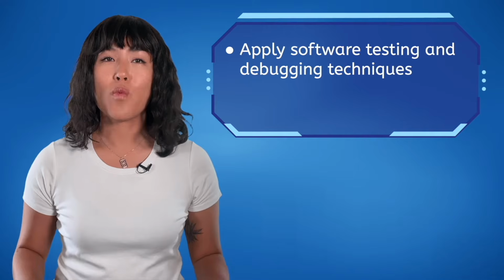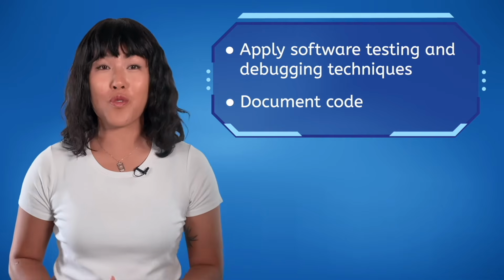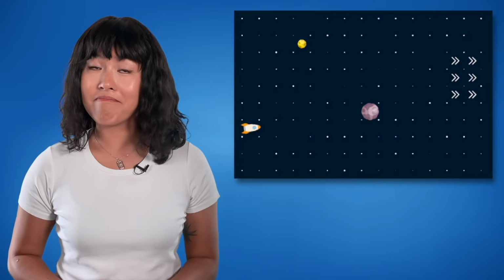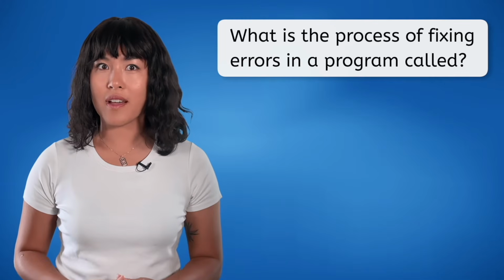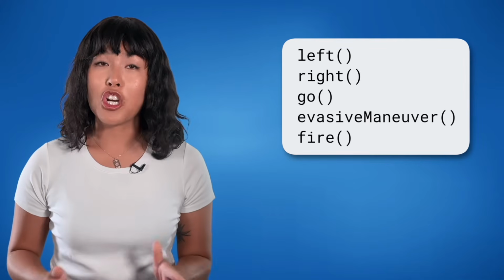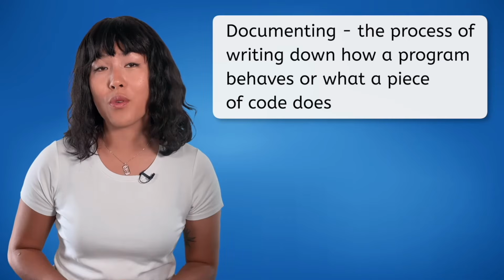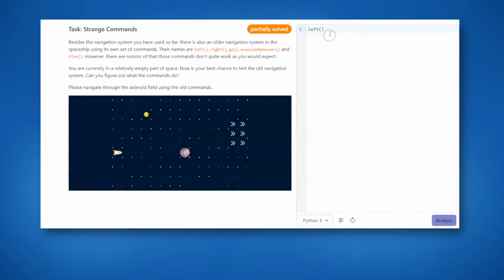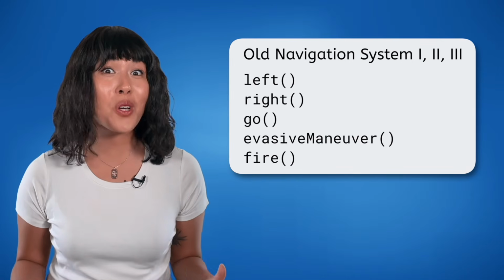Debugging Approaches - How To Debug and Document a Program - Coding for Kids and Teens!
Let's fix problems in our programs! In this computer science lesson for grades 8-12, students will learn how to apply debugging techniques and create program documentation. This lesson is from Miacademy and MiaPrep's Intro to Programming 1 course.